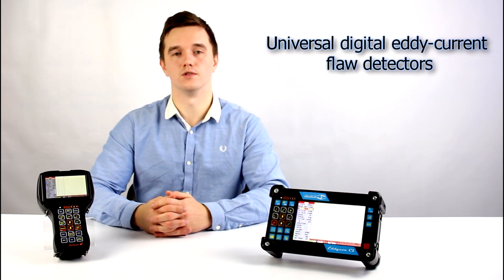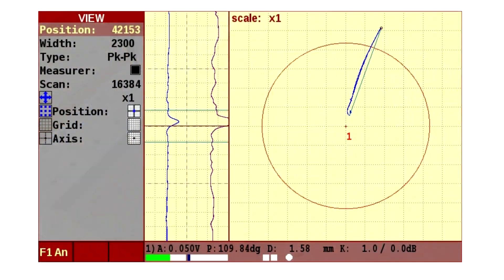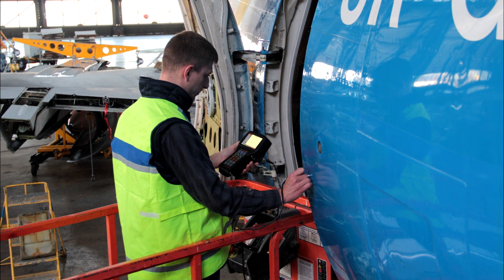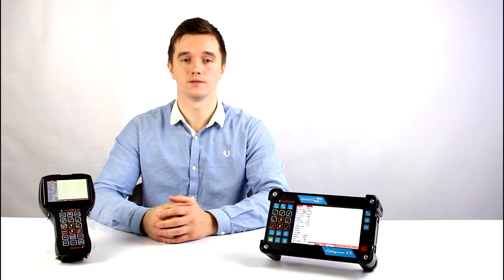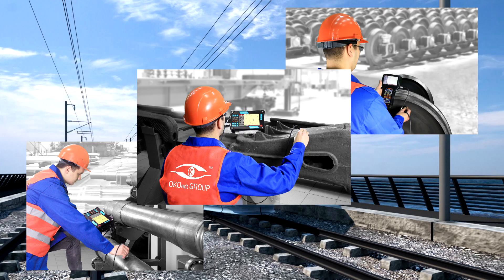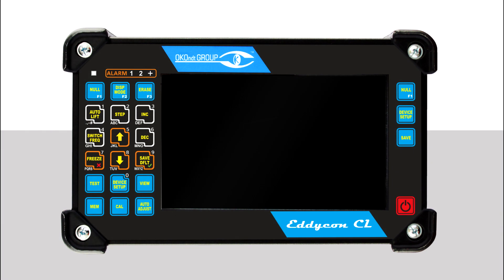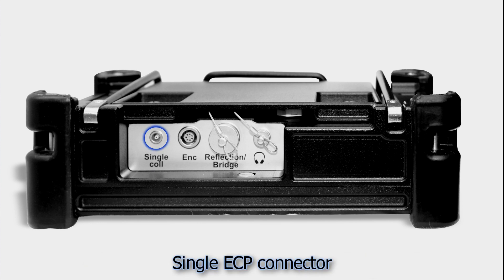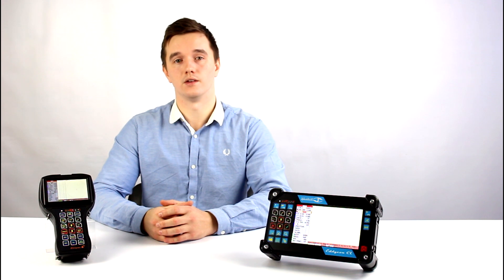Eddy Current Flaw Detector Eddycon C & CL. Introduction to Training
Eddycon C and Eddycon CL - portable eddy-current flaw detectors made by OKOndt Group.

These are the latest multifunctional devices using which different tasks can be solved, such as:
- materials testing for the surface and subsurface defects,
- testing of welded joints,
- testing of the holes of different designation,
- evaluation of the cracks depth,
- measurement of materials electroconductivity, and a coating thickness measurement.

Eddycon C is a lightweight and a compact flaw detector that is intended for one-hand operation. It was specially developed for use in the field.

Eddycon CL is a classical model of eddy-current flaw detector that is designed for use in the labs, at the locations where it can be positioned on a table or any other plane surface. It can be also suspended.

These flaw detectors are widely used in aviation, on the railway transport, in the pipe industry, in the metallurgy, in the oil&gas industry and so on.